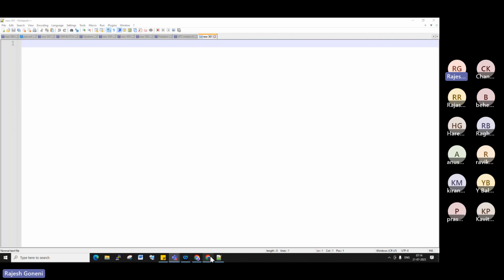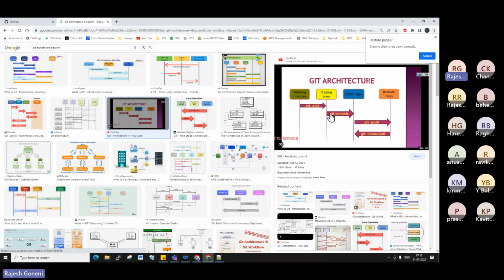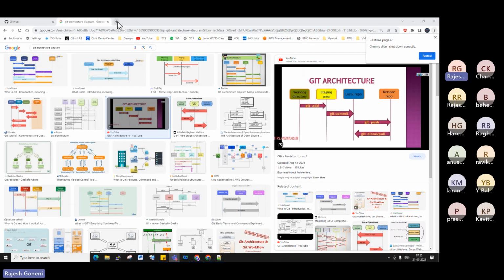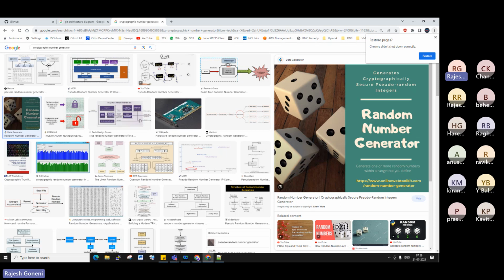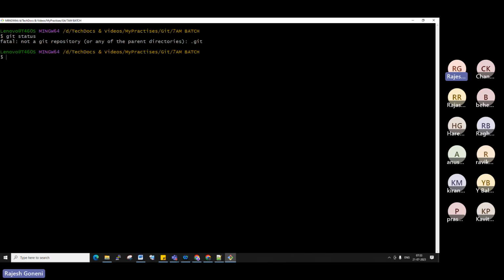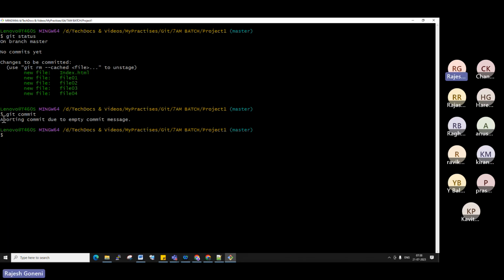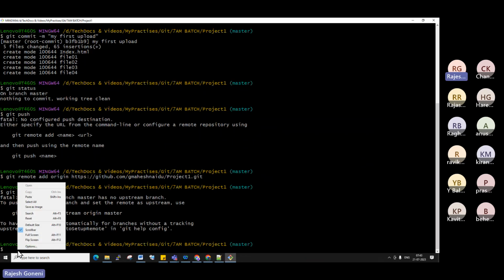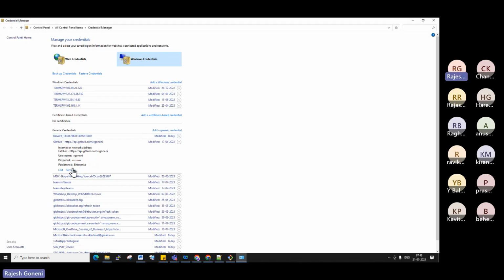Git commit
git commands